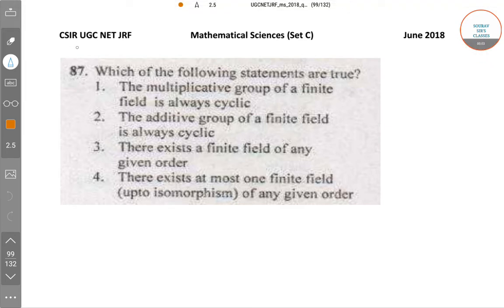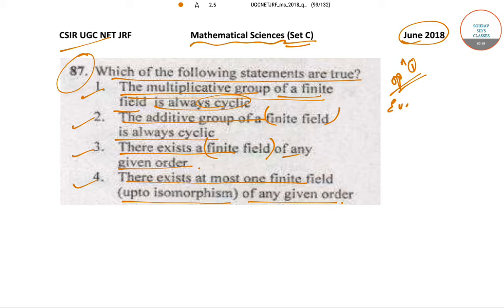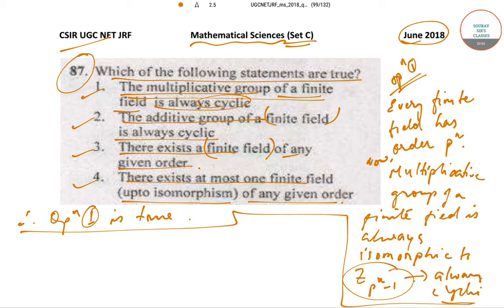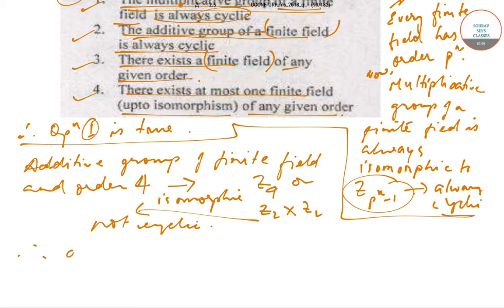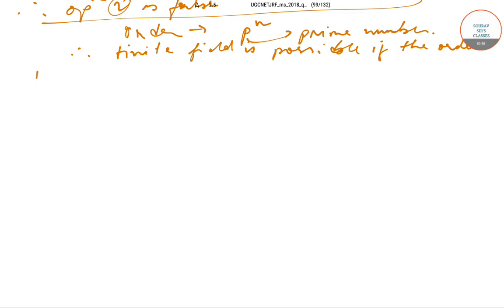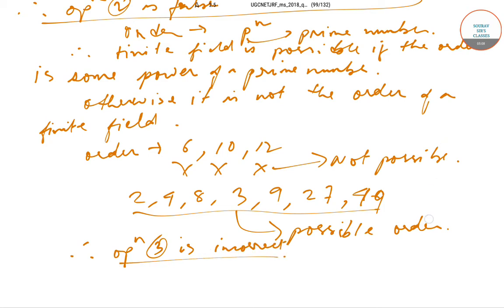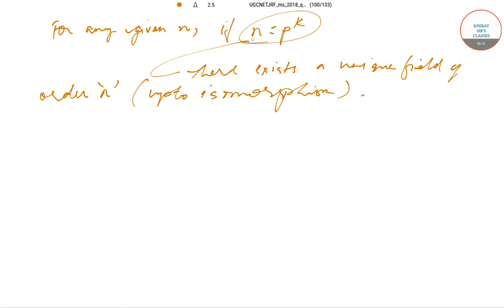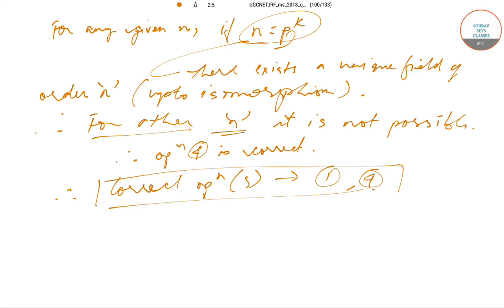MATHEMATICAL SCIENCES SET C CSIR UGC NET JUNE #2018 QUESTION 87 WITH SOLUTION 9836793076